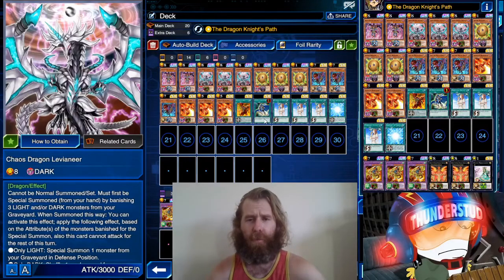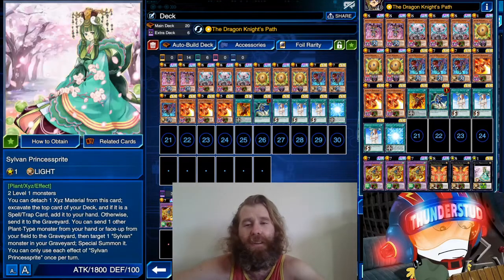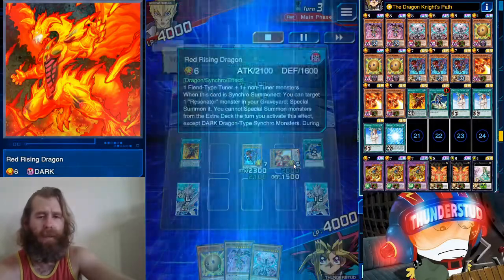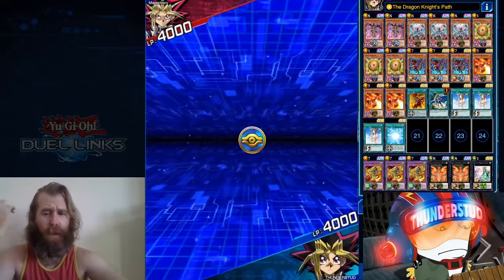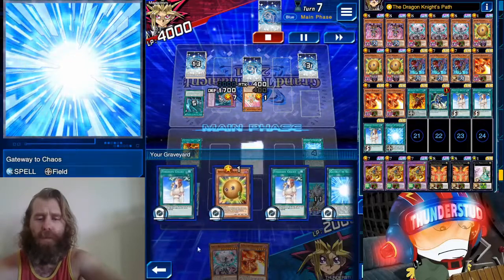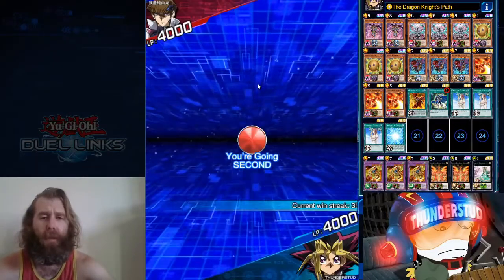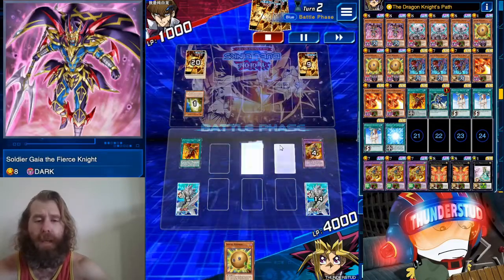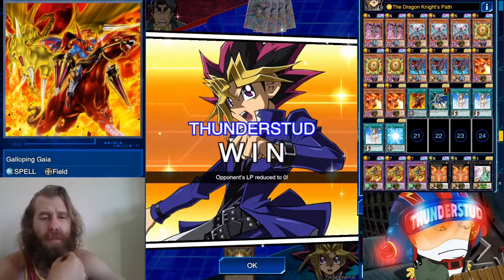LeviaGaia! Chaos Dragon with New Gaia! The best tech? [Yu-Gi-Oh! Duel Links]